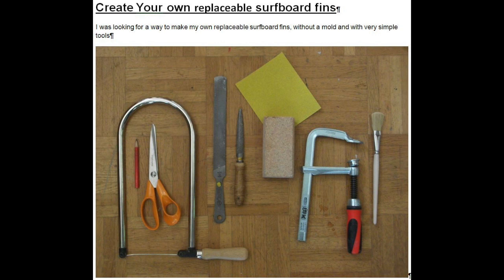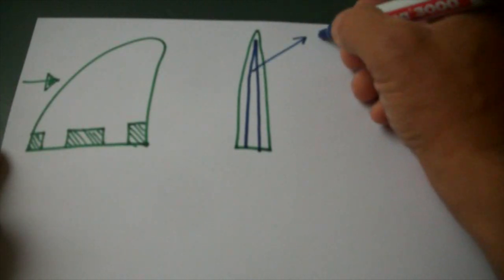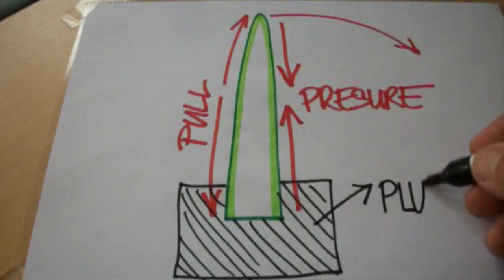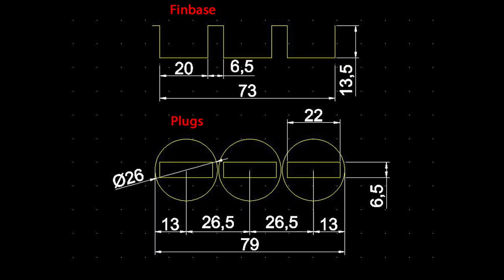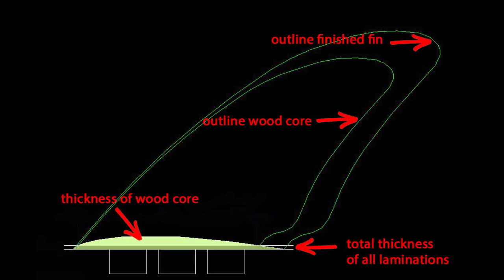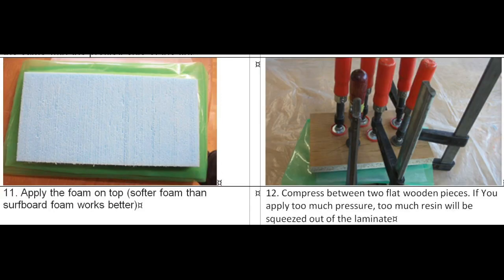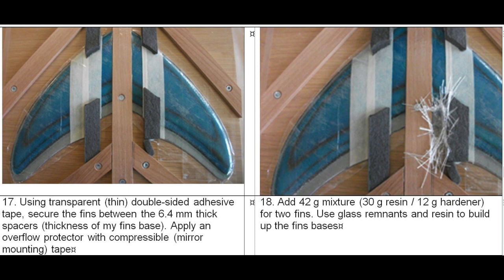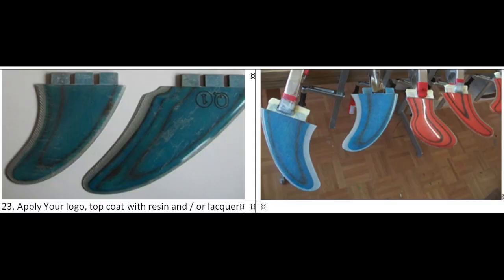How to make Your own replaceable wood core surfboard fins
Make Your own wooden fins for plug system, or glassed on fins. This works for center fins as well as for side fins. You can make one, two, or three plug fins.